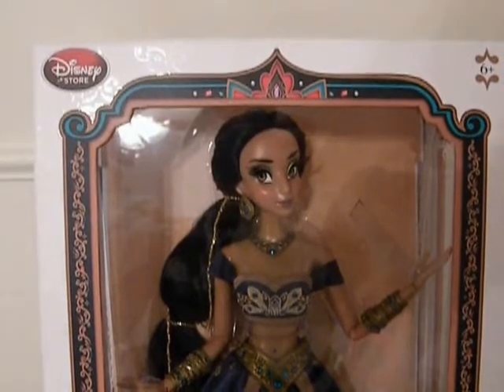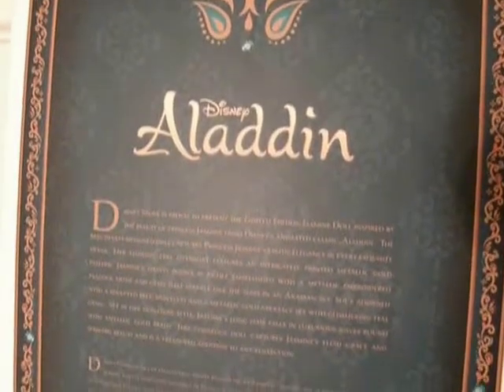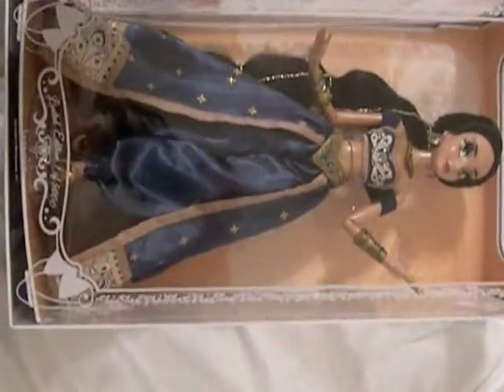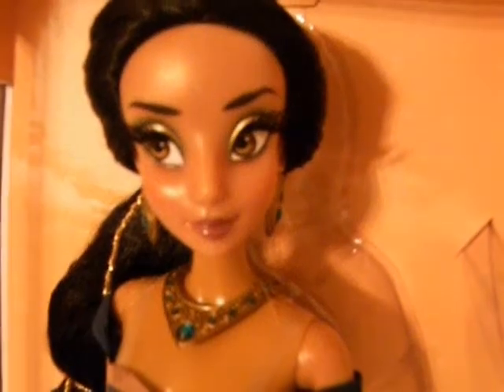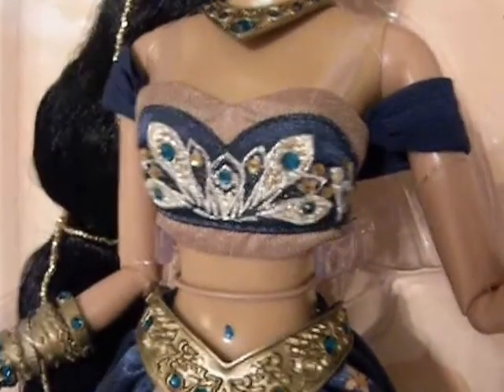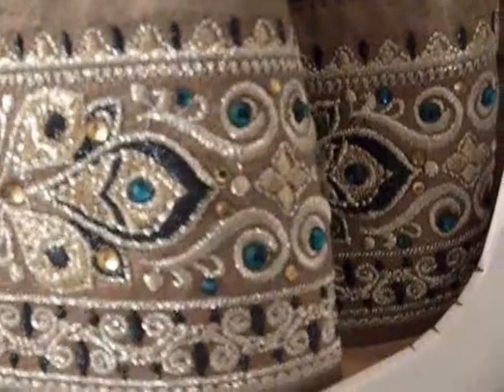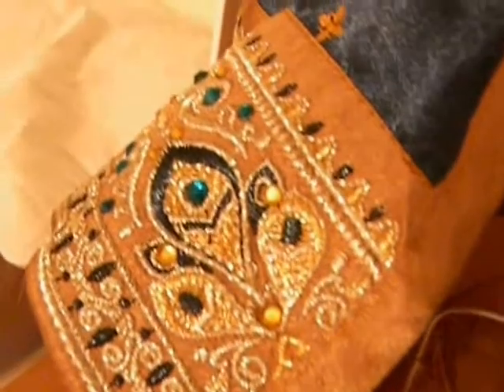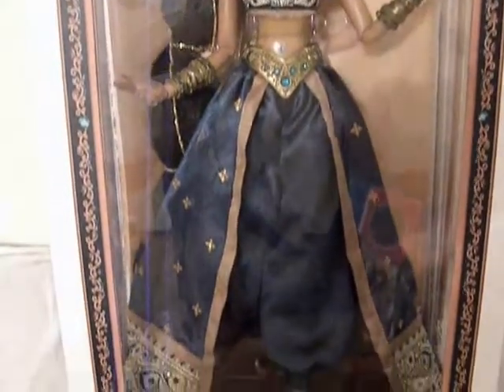Limited Edition Jasmine Doll Review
So I am actually following up on my goal to make more doll related videos. Here is a review of the Disney Store Limited Edition Jasmine doll that was released to celebrate Aladdin coming out of the movie vault. I know the camera quality is crap, so apologize for that in advance.